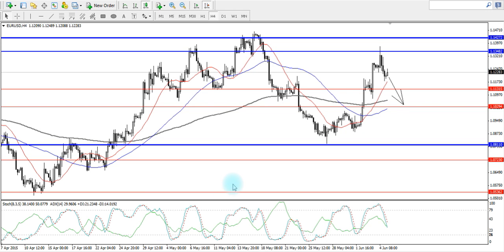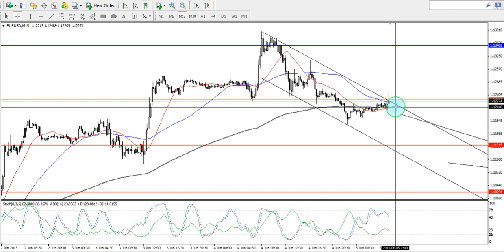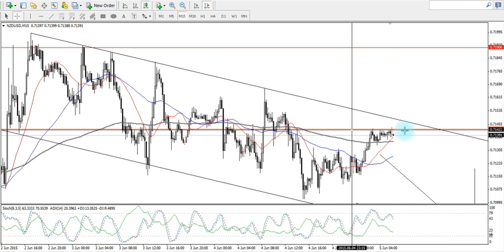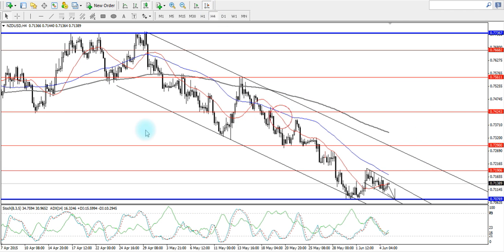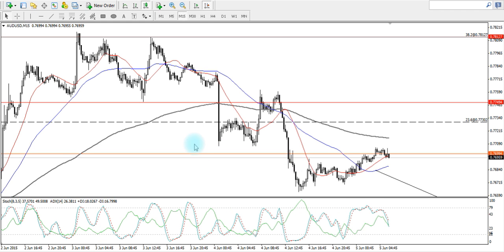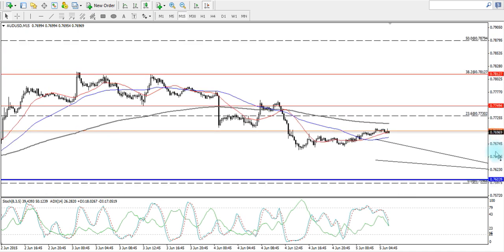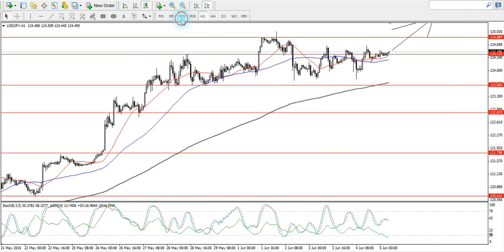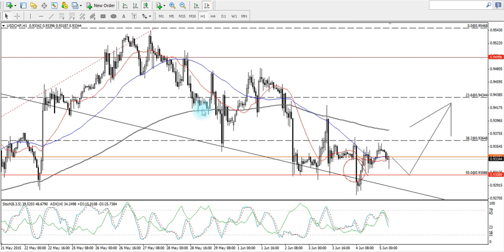20150605 Forex100 Daily Analysis